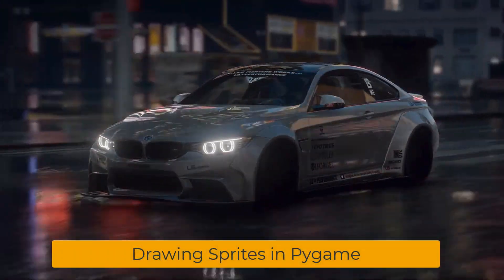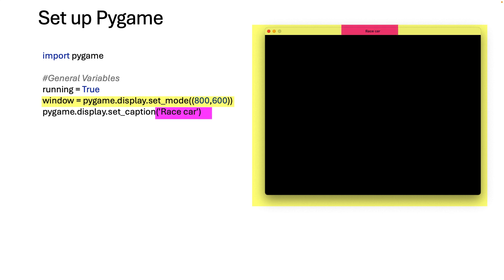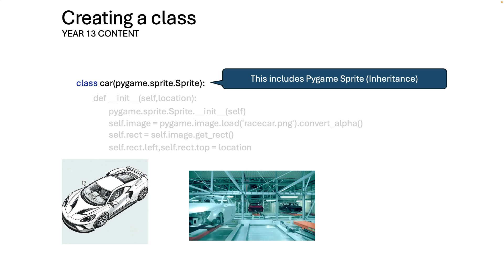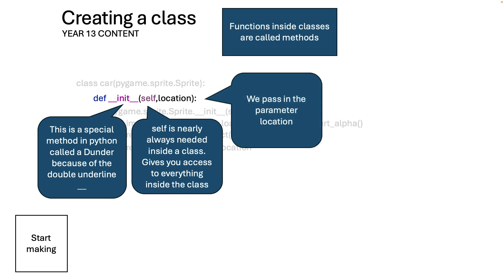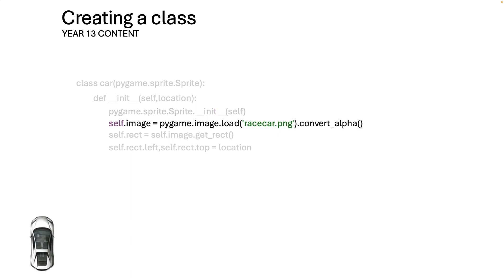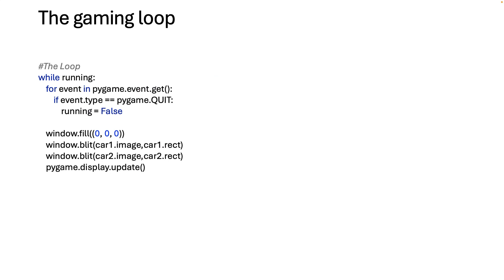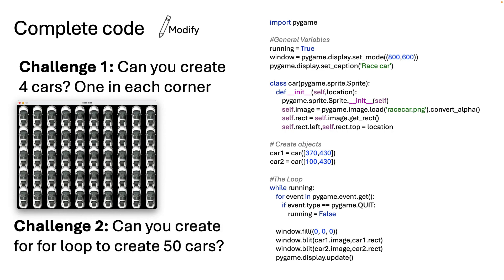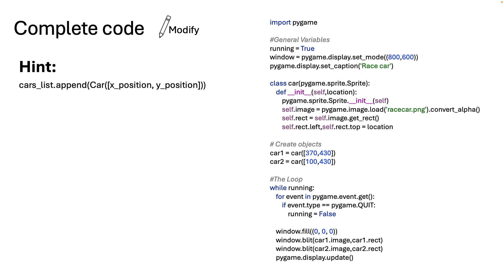How to display Sprite (png) files in Pygame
In this video we show you how to draw Sprites and use classes for a Pygame supercar game!

0:00 Intro
0:33 Setting up the window
1:25 Creating a class
5:21 Creating an object
5:33 The gaming loop
6:12 complete code
7:44 Challenge hint